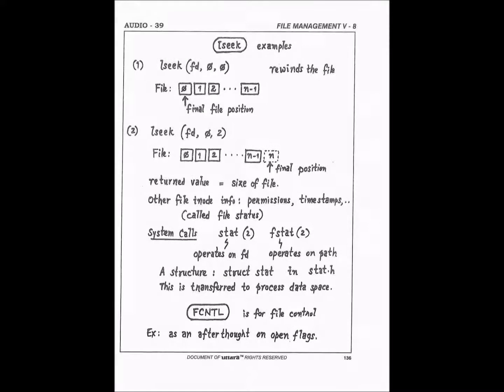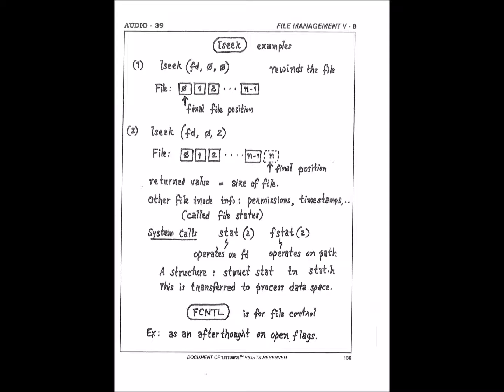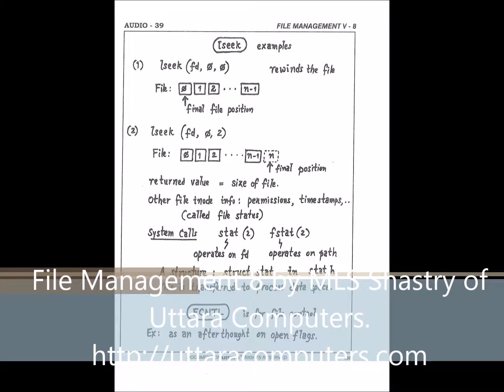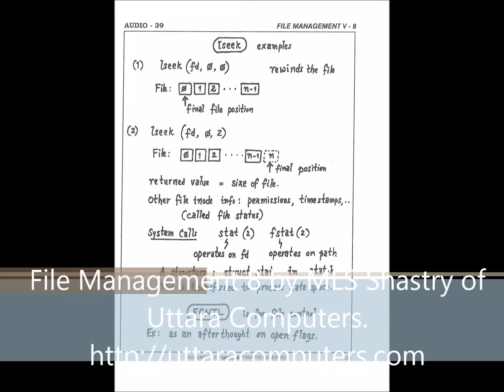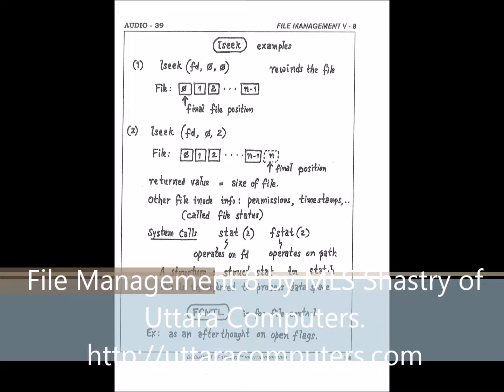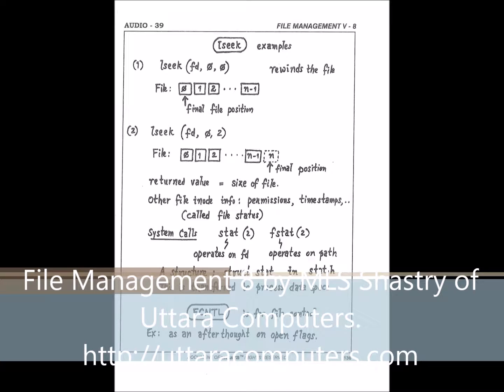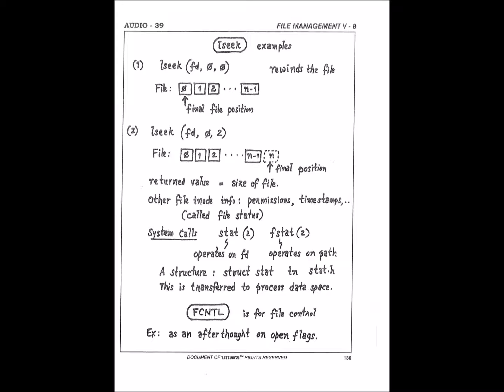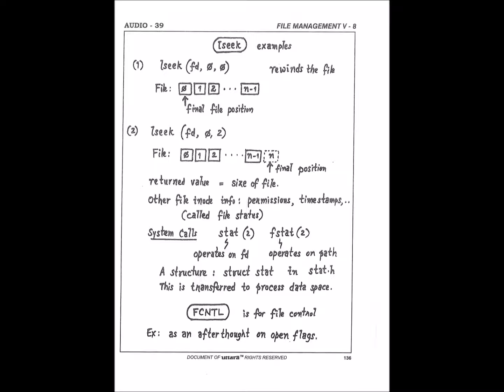File Management 8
8th Part of the File Management Chapter by MLS Shastry of Uttara Computers. You can continue with this chapter in the following Videos.

We are the paramount C, C++ & Unix Internals Training Institute in Bangalore Rajajinagar, where we provide quality training in our cutting-edge infrastructure in competitive price. Our State-of-the-art Training Institute in Bangalore RajajiNagar, helps students to achieve their dream job utilizing advanced training methodology

Our faculties are very much well-versed in their respective fields and provide real time knowledge, which facilitates to reach the pinnacle of your career in the shortest possible time and help you to stay ahead of other interviewees.

Uttara’s cutting-edge C,C++ Training Course in Bangalore Rajajinagar provides the best training in Bangalore, keeping in view your specific needs and understanding cover the entire portion from basic to advance. Apart from offering training in our superior quality Training Centre in Bangalore we also prepare you to develop next generation cutting-edge applications and last but not the least we help to succeed and fulfil your dreams.